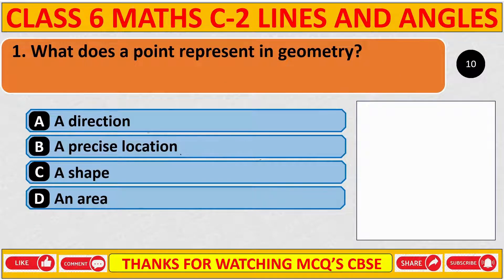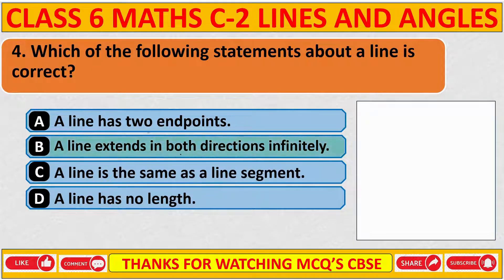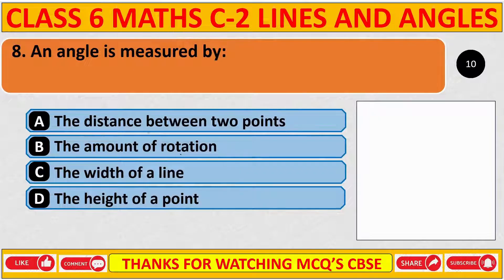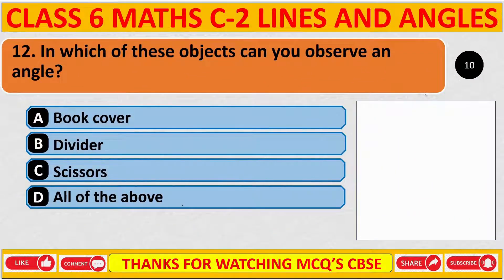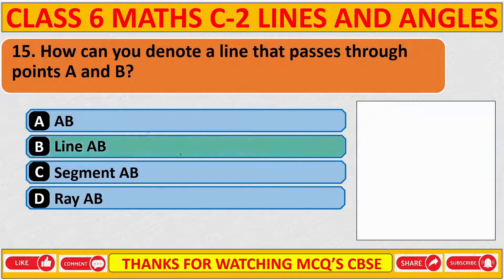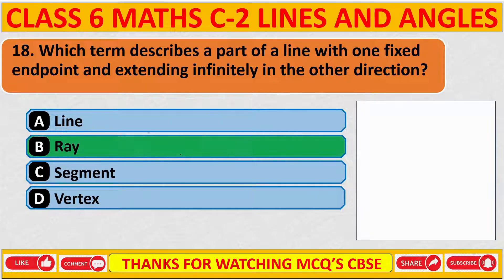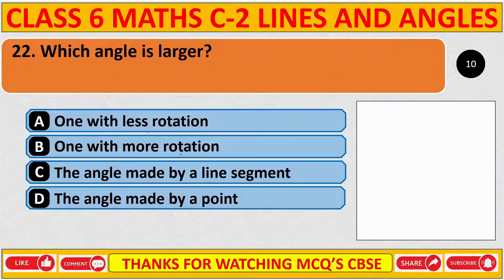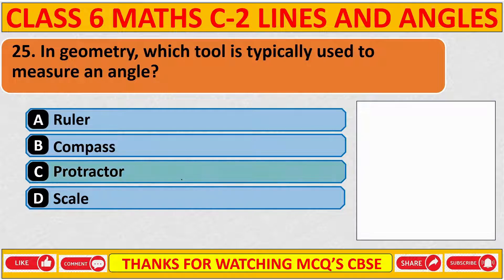Part 1 MCQ CLASS 6 MATHS CHAPTER 2 LINES AND ANGLES PART 2 NCERT NEW BOOK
MCQ CLASS 6 MATHS | MCQ CLASS 6 MATHS LINES AND ANGLES  I MCQ CLASS 6 MATHS CHAPTER 2
MCQ MATHS CLASS 6 NEW BOOK

MCQ CLASS 6 CHAPTER 2 LINES AND ANGLES MCQ
NCERT
MCQ NCERT
MCQ NCERT SCIENCE
MCQ
EDUCATION
MATHS
MATHS CLASS 6 MCQ QUESTION
MATHS CLASS 6 MCQ
MCQ CLASS 6 MATHS FULL SYLLABUS
MCQ NCERT CLASS 6
MCQ NCERT CLASS 6 MATHS
MATHS NOTES
MATHS QUESTION
MATHS QUIZ
MATHS QUIZ CLASS 6
CLASS 6  MATHS QUIZ